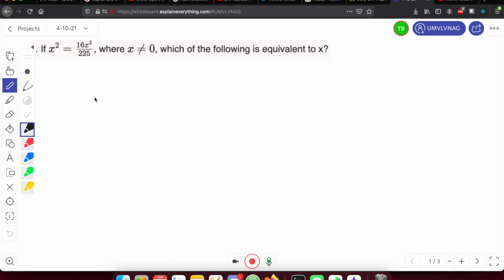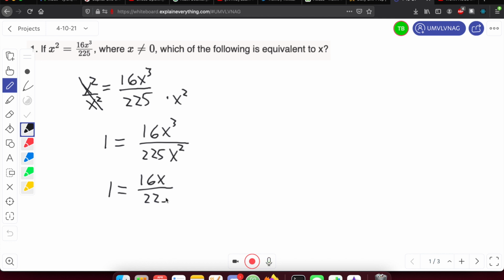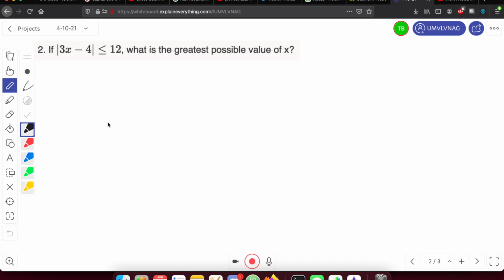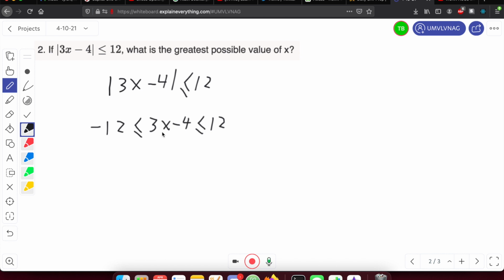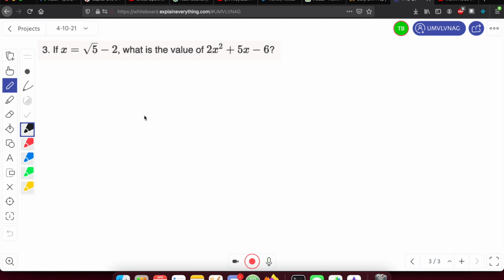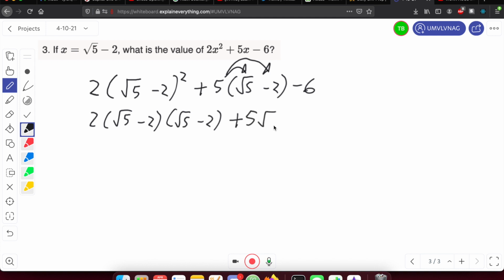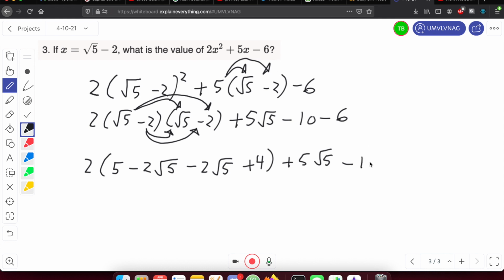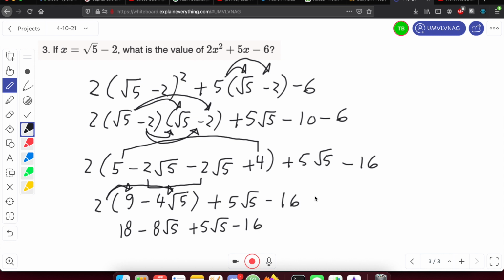SAT Prep | Solving for x, Inequality Equations, Quadratics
Go over the process of solving an equation for x, solving inequality equations, and simplifying quadratics with us at Functional Tutoring. Need more help? Head over to FunctionalTutoring.com!